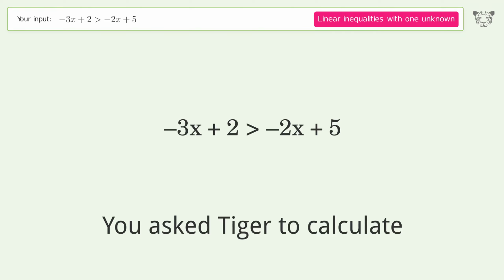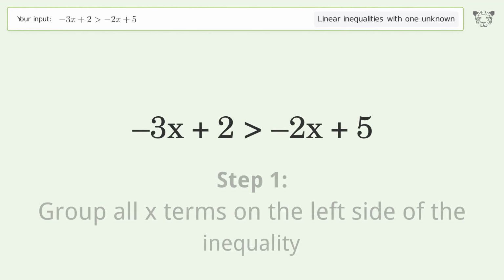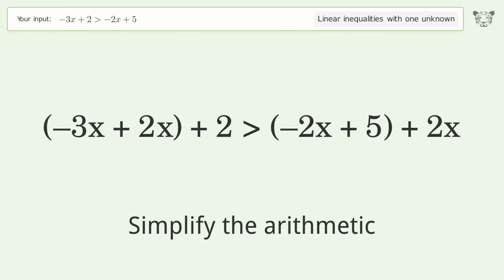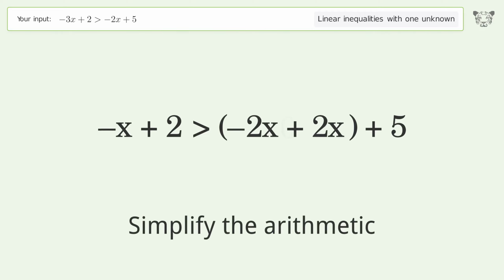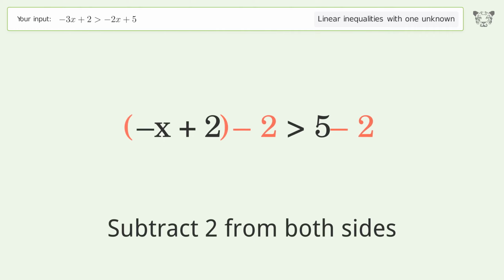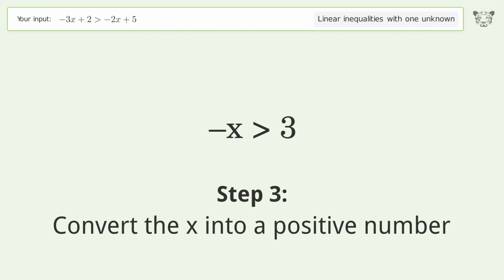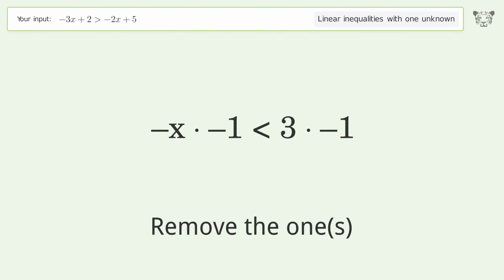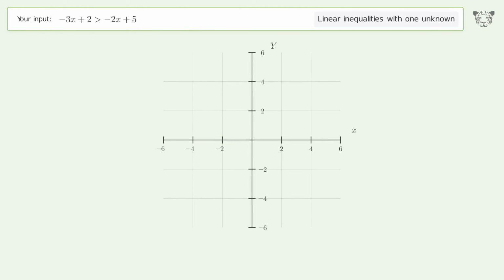Solving Linear Inequalities: -3x+2 is Greater Than -2x+5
Struggling with -3x+2 is Greater Than -2x+5? Watch our step-by-step video on Tiger Algebra to master this linear inequality effortlessly. Also, check out for more tips and tricks